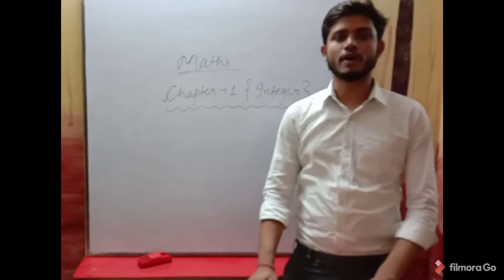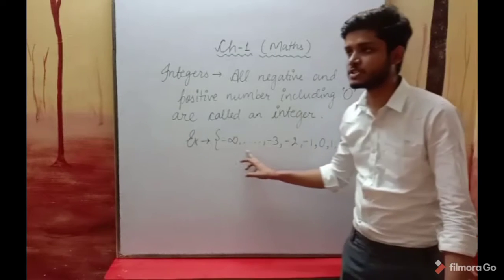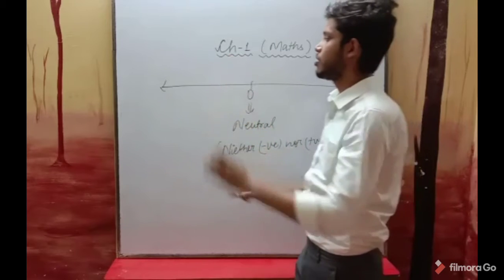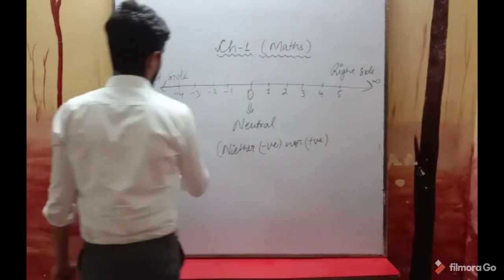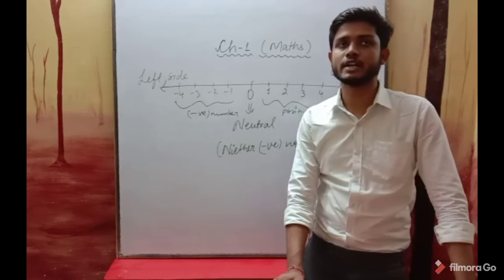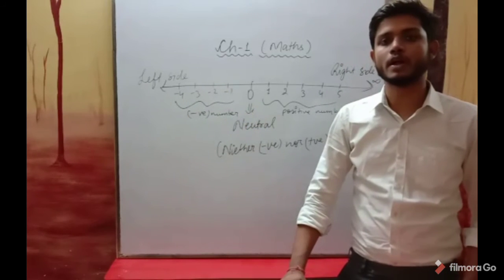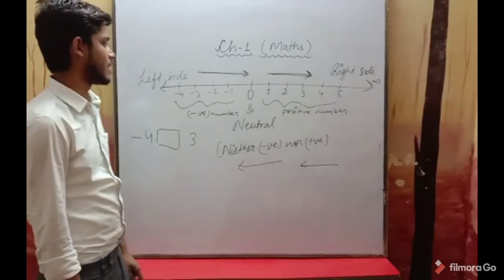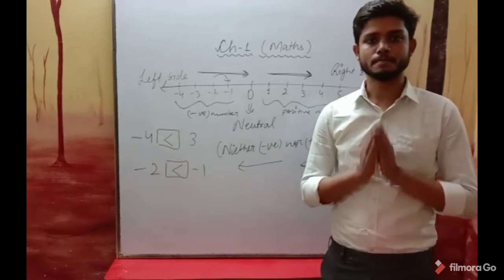Std-7, Ch-1, "Integers".